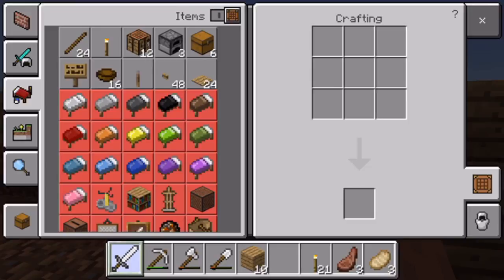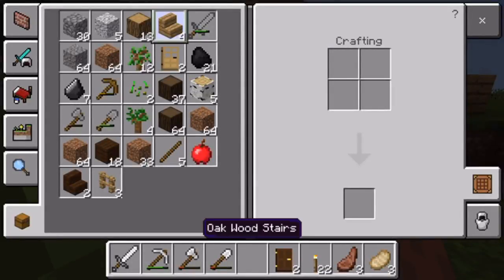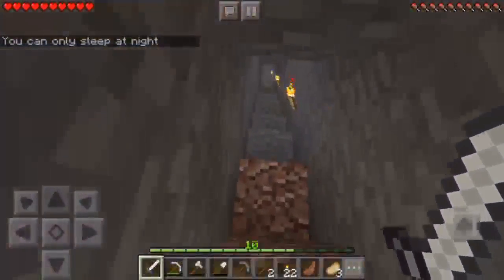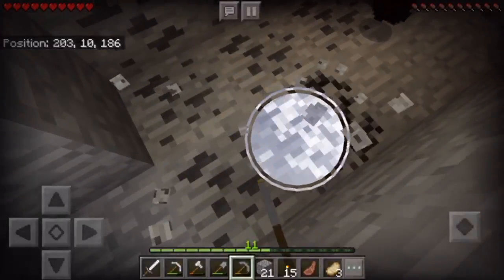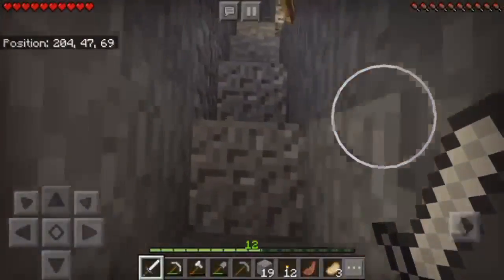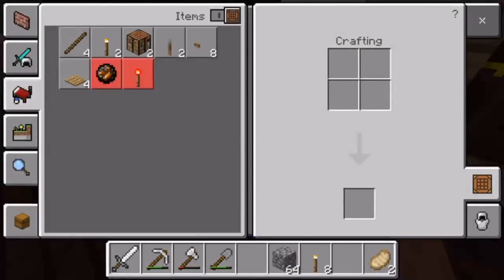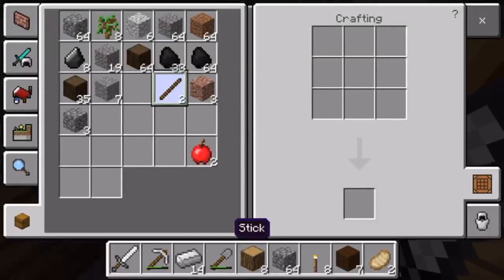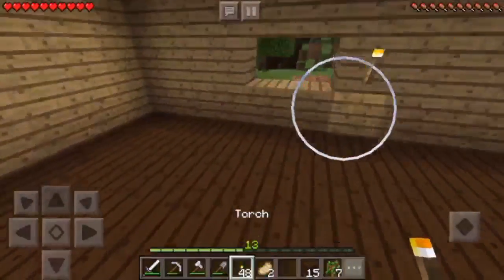Ok, I Need To Get Back Into This Minecraft